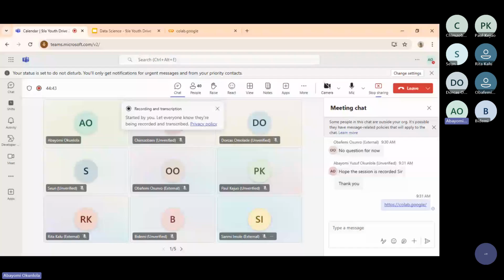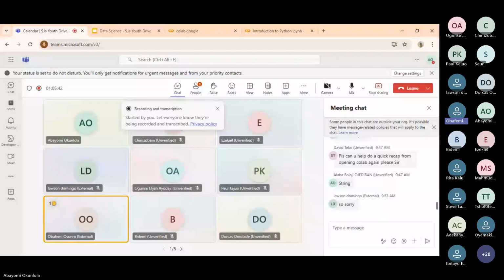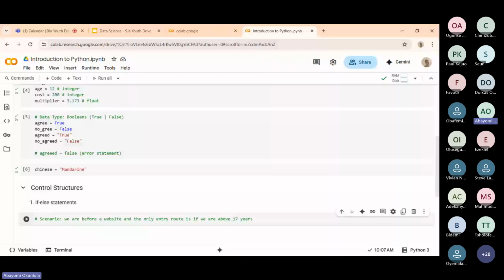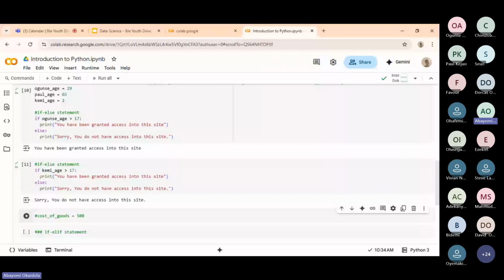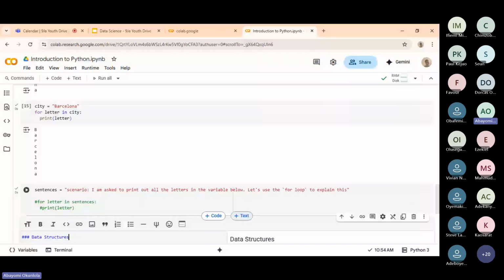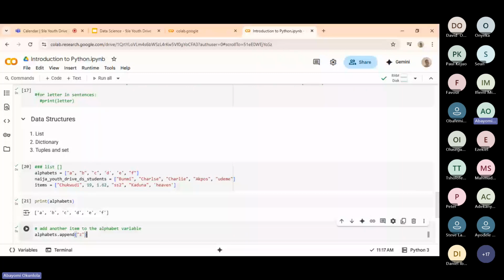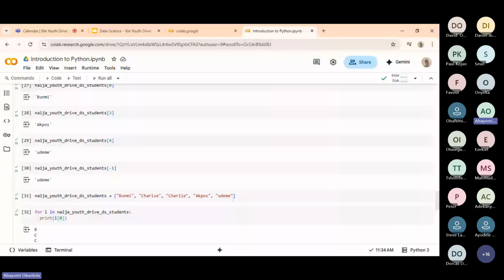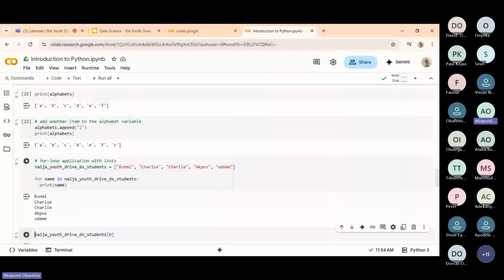Data Science Training | Week 1: Introduction to Python – Morning Session | July 7, 2025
Data Science Training | Week 1: Introduction to Python (Morning Session)

Welcome to Week 1 of our practical Data Science Training! In this morning session, we kick things off with the basics of Python programming, setting the foundation for everything to come.

You’ll learn:

• How to declare and use variables in Python
• Understanding different data types (integers, strings, floats, booleans)
• How control structures like if, elif, and else guide decision-making in your code

⌚ Schedule
• Monday & Wednesday Weekly
– Morning Session: Live deep-dive into new topics
– Evening Recap: Quick review + live Q&A for anyone who missed the AM

🔗 Jump to…
0:00 Welcome & Agenda
1:15 Introduction to Python
10:00 Variables and Data Types
30:00 Control Flow: if, elif, else
50:00 Live Examples & Wrap-Up

👍 Like if this session helped, and share with anyone starting their Python journey.

📚 Resources & Code: [GitHub repo link]
📩 Questions? Drop them in the comments or message on LinkedIn.